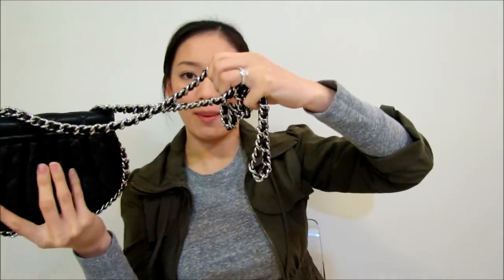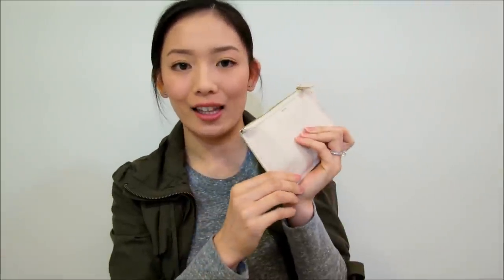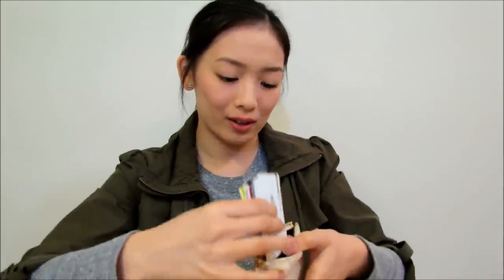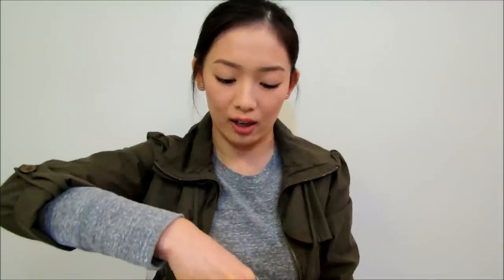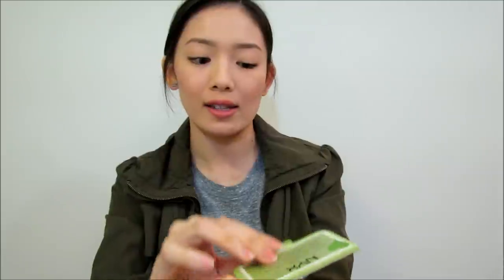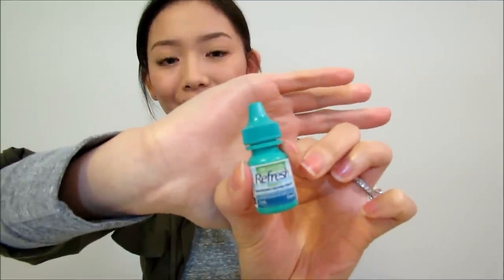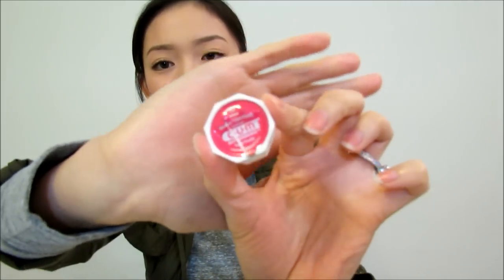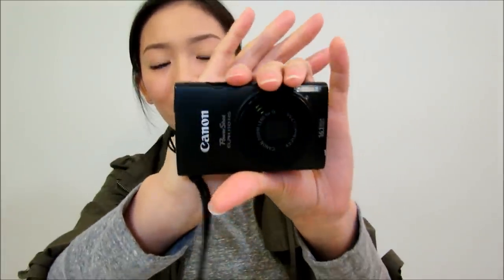What's In My Bag Tag! | Chanel All Around Chain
Hi my sweet darlings!

Some of you sweet peas requested me to film a what's in my bag video- your wish is my command! TA-DA!! Hope you all enjoy seeing what I carry around in my bag. What do you carry in yours?? :)

♡ Linda

Recieve an E05 Eyeliner travel brush FREE with purchases over $30.